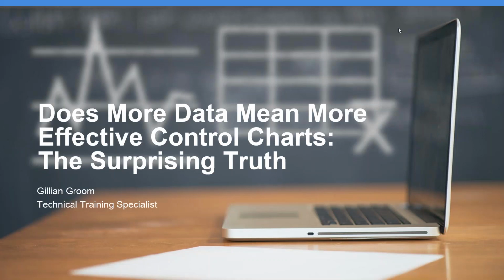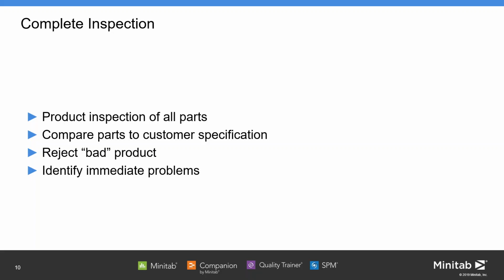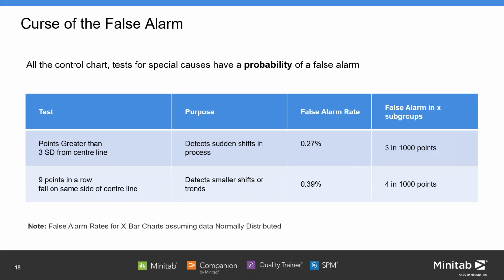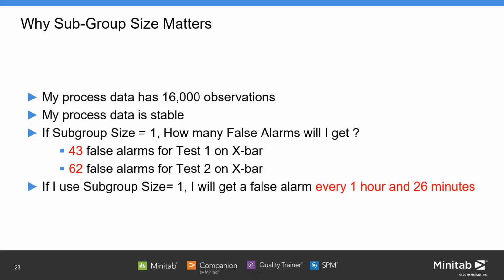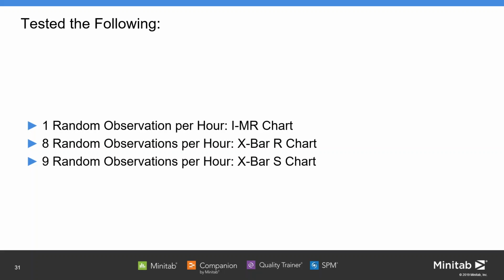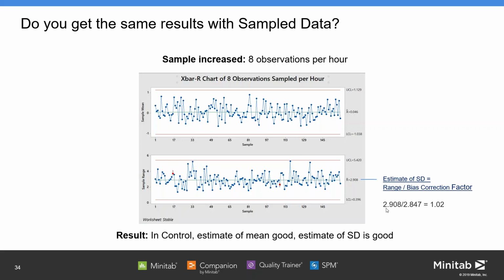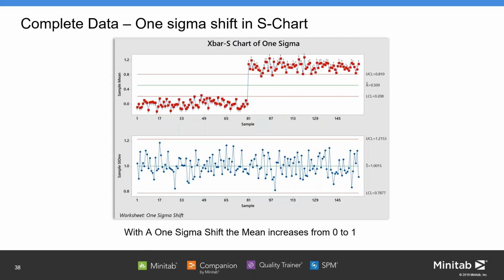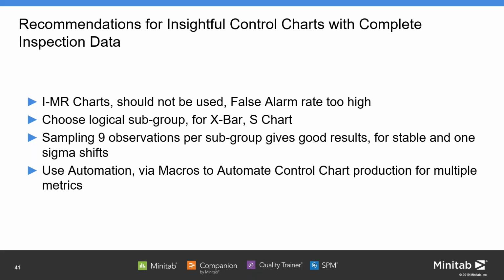更多數據意味著管制圖更有效令人驚訝的真相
當您需要監控製程中的變化時，管制圖將幫助您區分特殊原因與一般原因變異 (或隨機變異)。然而，如今的數據類型 (包括全面檢查) 如何影響該工具的有效性？管制圖建立於 1920 年代，當時的測量、數據採集和計算皆由手動完成，使得抽取樣本至關重要。現今，收集數據的方式已全然改變。

在本次錄製網絡研討會中，您會發現：

-管制圖如何受到全面檢查的影響

-什麼會增加錯誤警報

-子群組樣本大小對結果的影響

-使用管制圖於全檢時的建議

此英文網絡研討會將是專題演講，而不是軟體演示。加入我們，一同評估管制圖的效能、比較完整和抽樣數據，並為使用完整數據收集提供建議，以獲得商業見解。